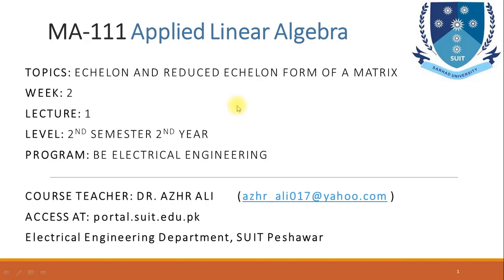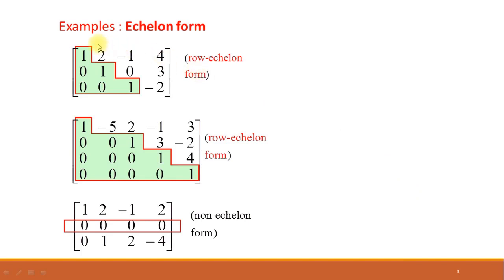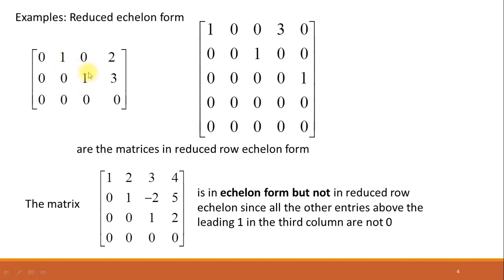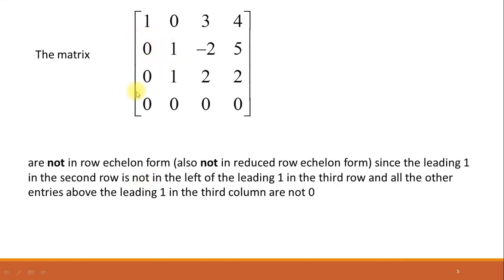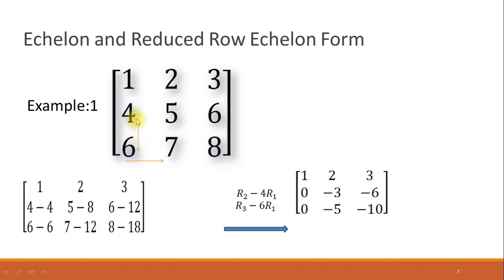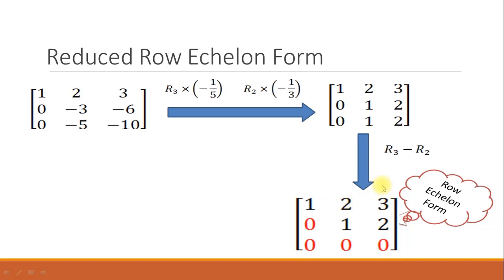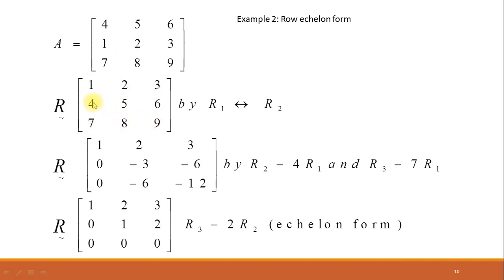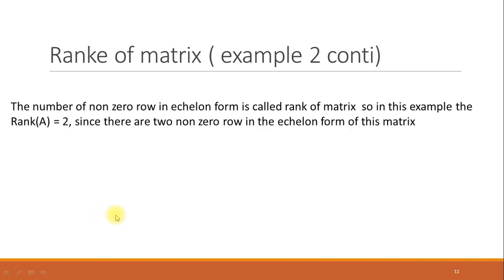Applied Linear Algebra Week2 (Lecture1)